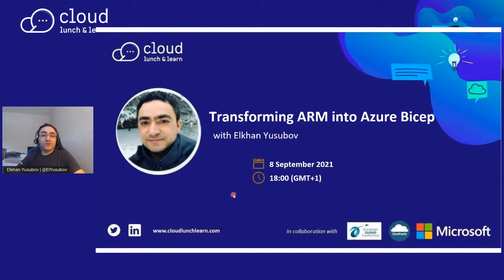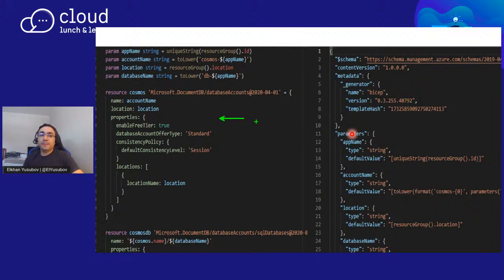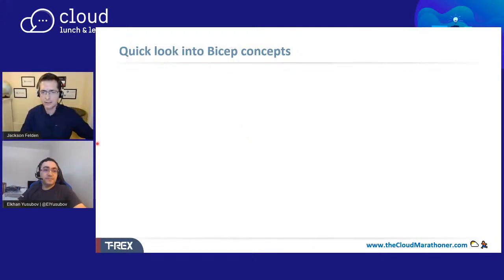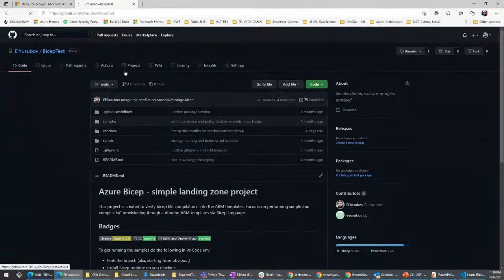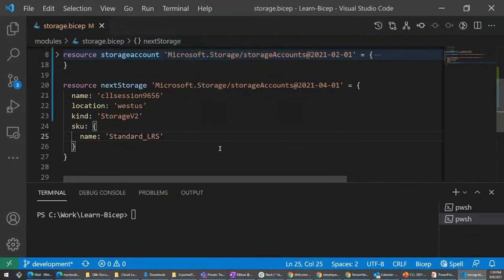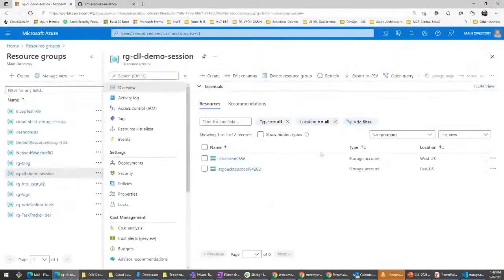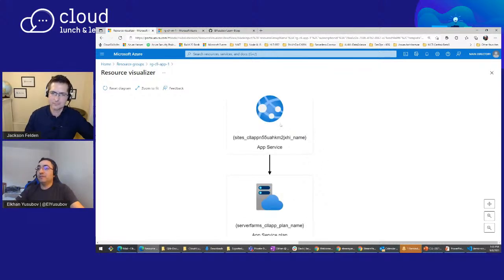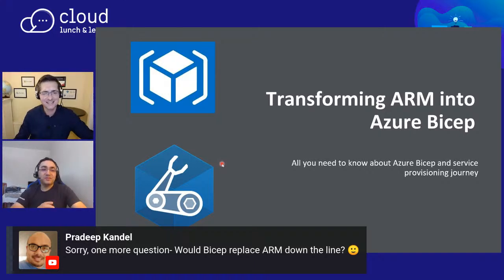Transforming ARM into Azure Bicep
Infrastructure as a Code (IaC) is trending notion that everyone is aware and buzz about. In Microsoft Azure environment, we have ARM (Azure Resource Manager) templates that could declaratively define cloud project infrastructure. However, it is not easy to author ARM Json templates and maintain them. In this demo heavy session, we will introduce the Azure Bicep language and demonstrate how it simplifies authoring ARM templates for your Azure infrastructure.